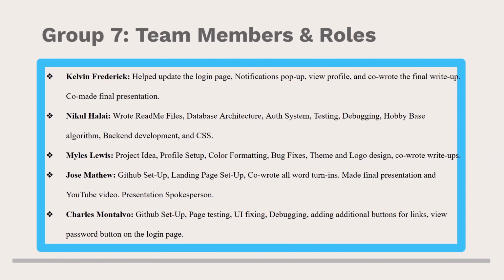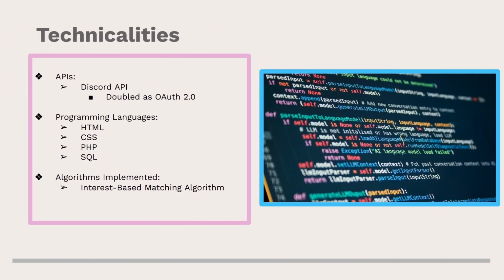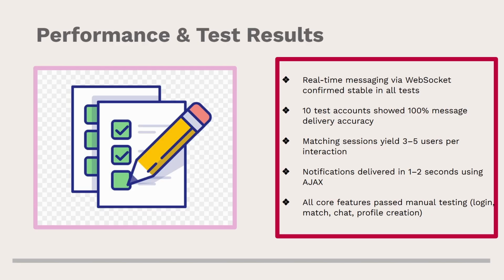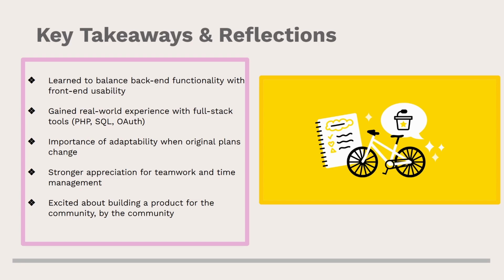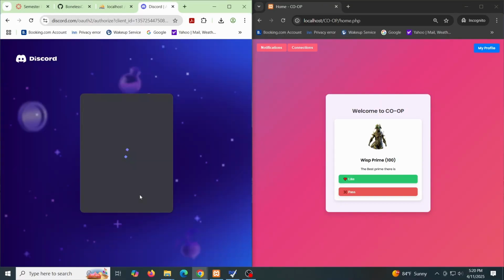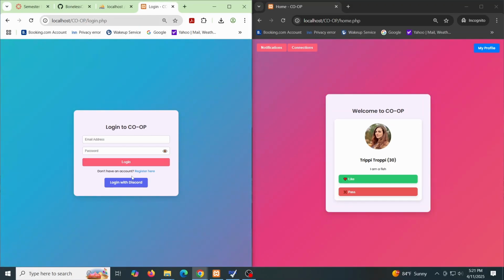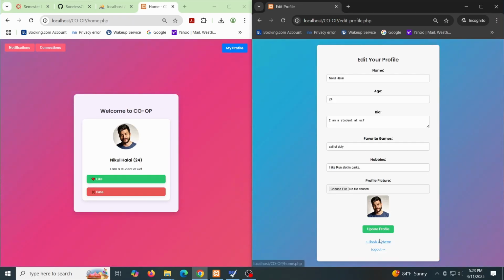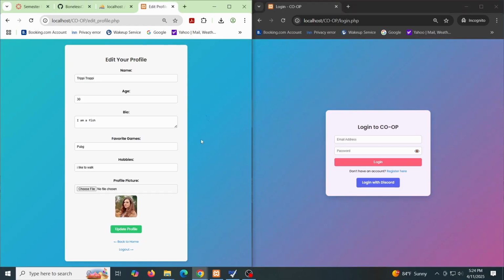Project: Co Op - Web Based IT Class Project (Group 7)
Class Group Project for CIS 4004 - Web-Based IT (Spring 25)
Group 7:
- Kelvin Frederick
- Nikul Halai
- Myles Lewis
- Jose Mathew
- Charles Montalvo

AI Usage Citation (AI Tools Used):
-ChatGPT (GPT-3.5 via OpenAI)
-Grammarly (For rephrasing and grammar correction)
Prompts Used:
-Help Debugging
-Fix CSS Styles
-Help with logic